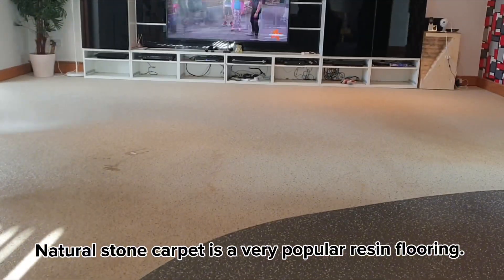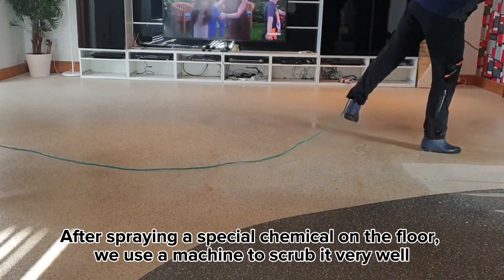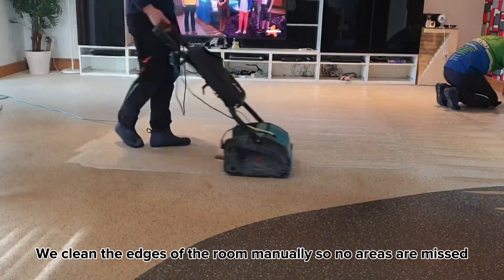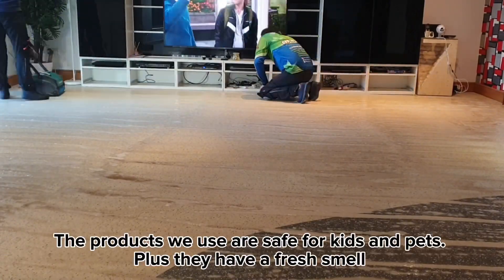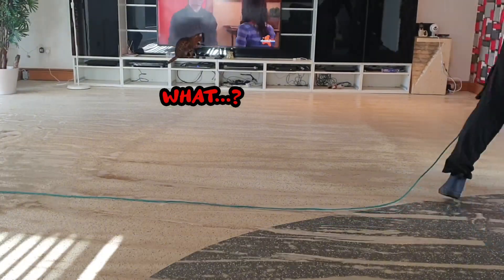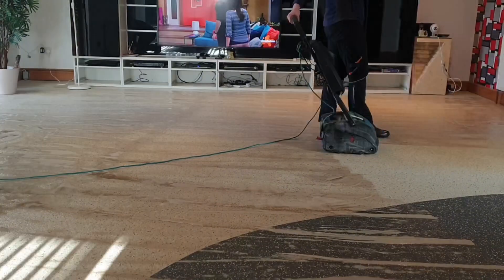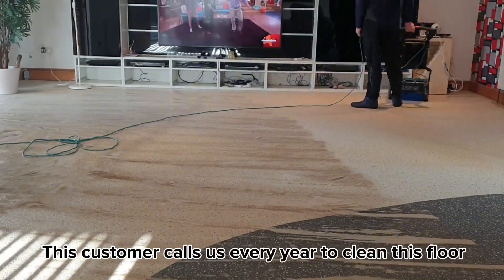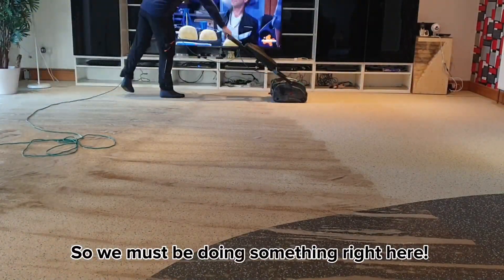How to clean natural stone carpet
At Happy Clean, we are specialised in natural stone carpet cleaning. This type of flooring is a resin floor, that is very durable and easy to maintain. But at least once a year, we would recommend to get it professionally cleaned. In time, regular mopping proves not to be enough and the floors will get grubby looking. But not to worry! We have a lot of expertise in cleaning stone carpet and all our customers are delighted with the service!